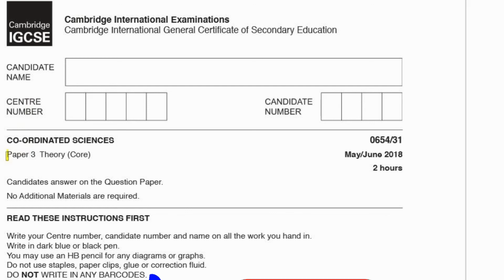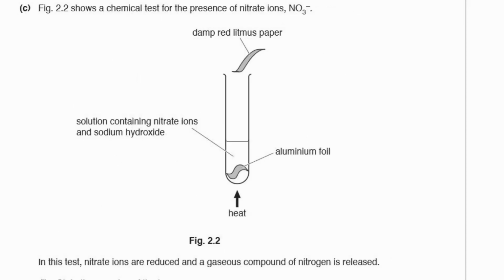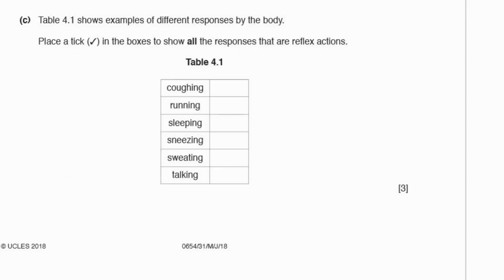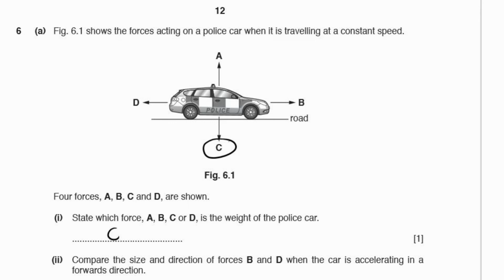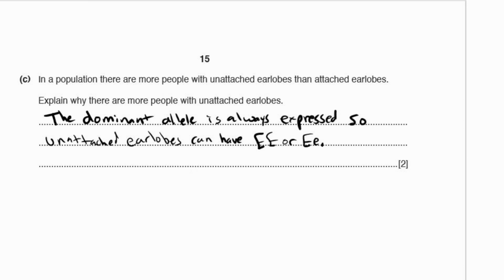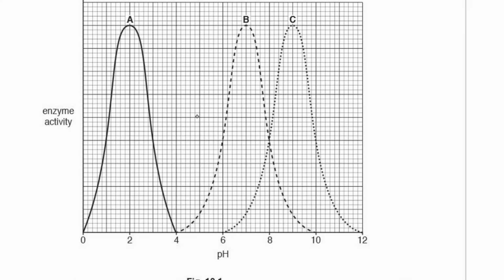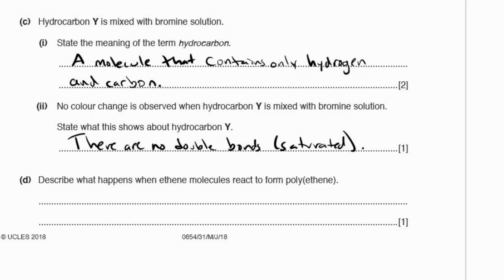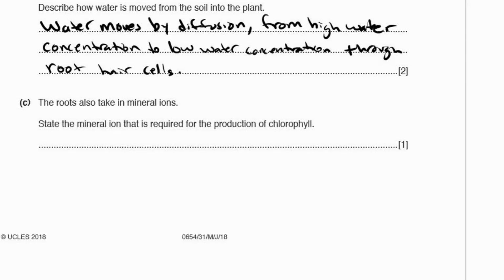Co-ordinated Sciences Paper 3 - Summer 2018 - IGCSE (CIE 0654) Exam Practice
This is an exam run through of an IGCSE Co-ordinated Science (0654) paper for CIE (course code 0654).

Paper 3 – Theory (core)

If you crave more practice questions and oodles of memory tricks for IGCSE/GCSE and the equivalent, please check out our book on Amazon.

0:00 Start
0:39 Q1
3:22 Q2
8:58 Q3
13:00 Q4
17:12 Q5
22:07 Q6
26:54 Q7
30:39 Q8
34:08 Q9
37:03 Q10
40:46 Q11
45:21 Q12
50:47 Q13

Attribution:
"Let the festivities begin" - Back to the Future 3 (1990)